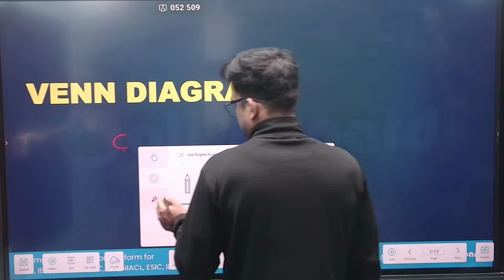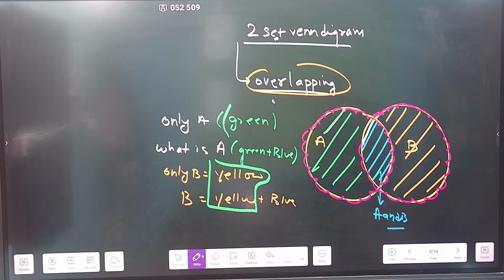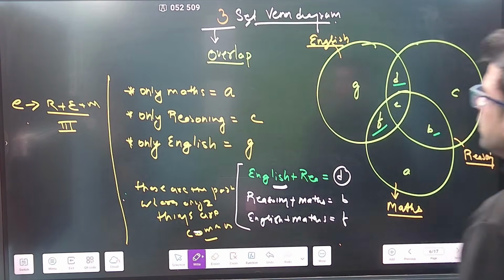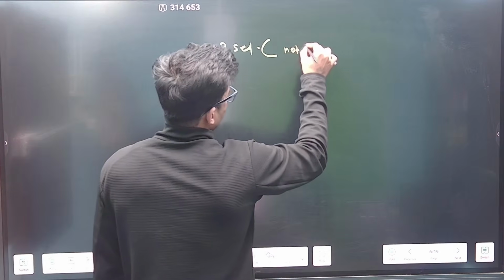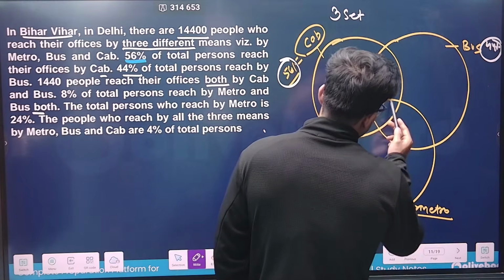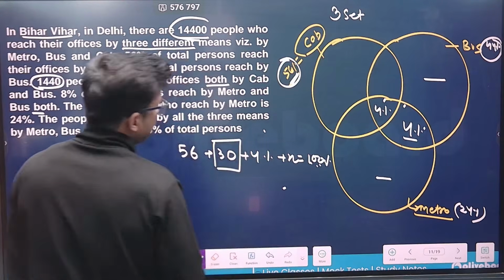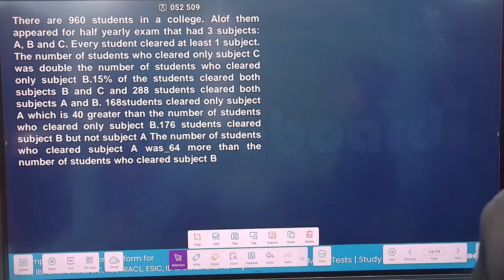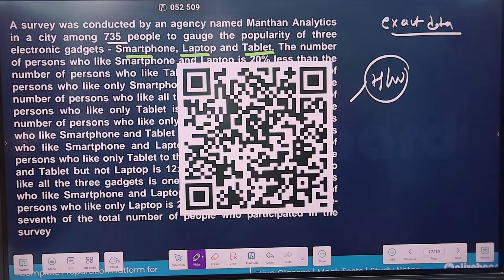Caselet DI | Tabular Based | Quant for Bank Exams in English Medium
In this YouTube session, you are going to learn Caselet Data Interpretation (DI) – Tabular Based for Bank Exams 2026. Caselet DI is an essential topic under Data Interpretation and is frequently asked in Quantitative Aptitude for Banking Exams.